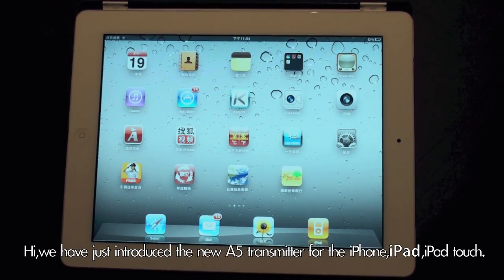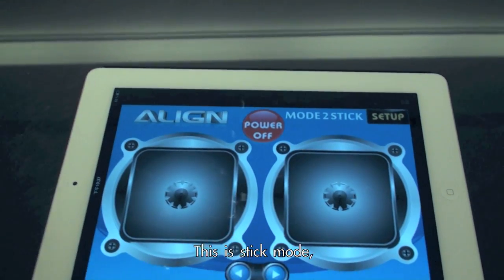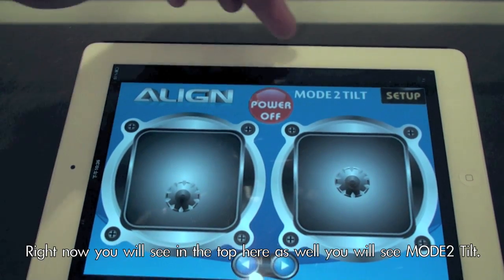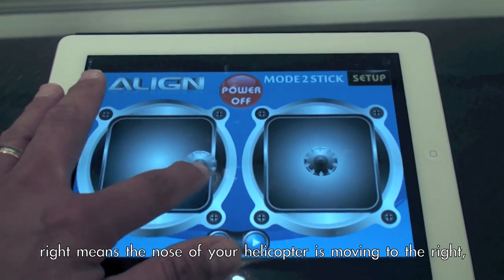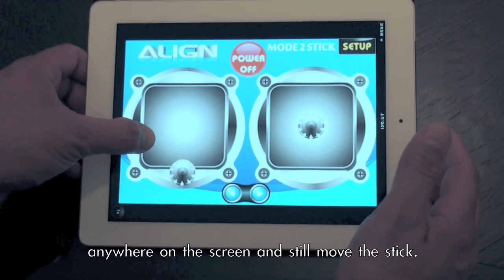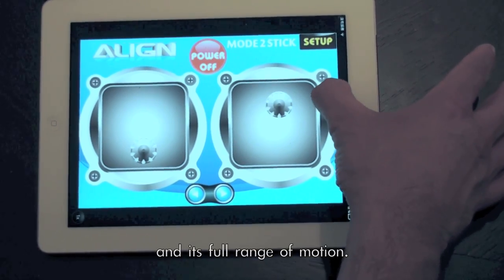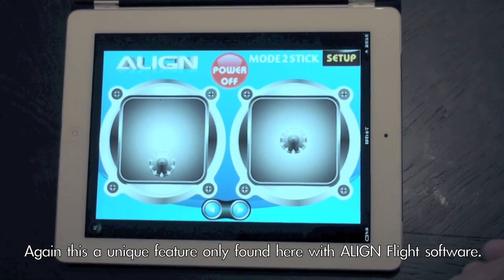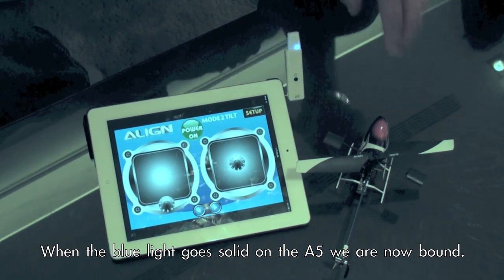T-REX 100X A5 introduction(English subtitle)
ALIGN A5 transmitter attachment is developed for smart phone (iPhone、iPad、iPod touch) to control TREX-100 and ALIGN Flight app need to be installed on your smart phone.
ALIGN Flight is the control interface for your T-Rex 100 helicopter, which can be downloaded and installed to your iPhone (and iPod Touch, iPad) through iTunes by searching for ALIGN Flight.
The control interface mimics the rc controllers with two sticks that controls the helicopter's movements. The stick modes can also be changed to one of the 3 settings. In addition, helicopter control can be done through iPhone's motion sensors.